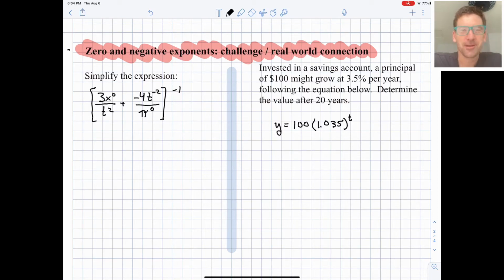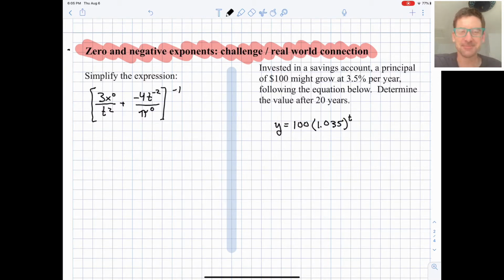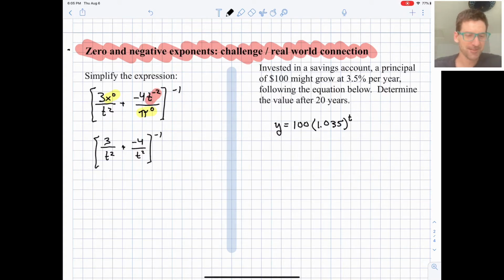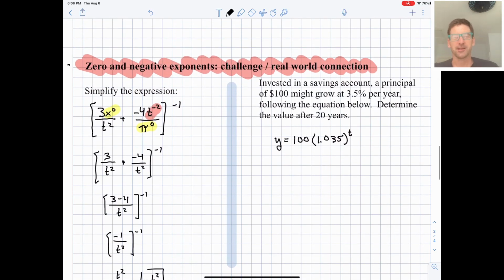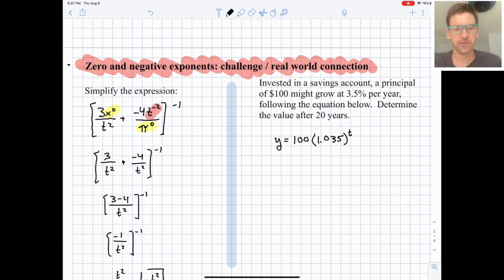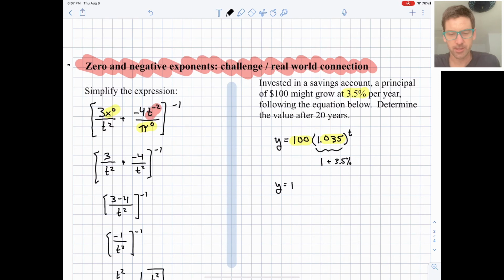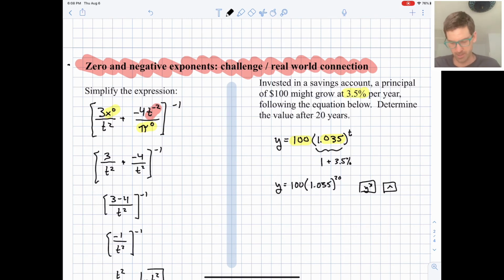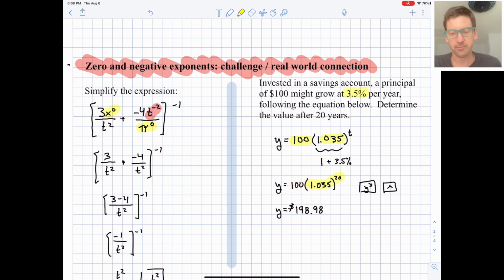Algebra 1. Zero and negative exponents. Challenge, real world connection